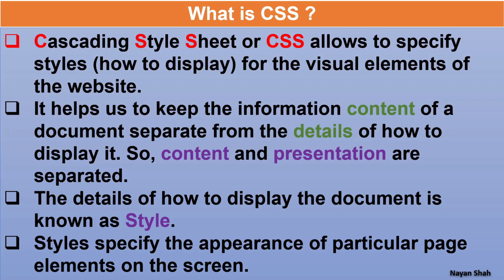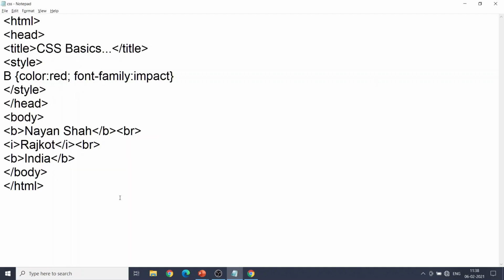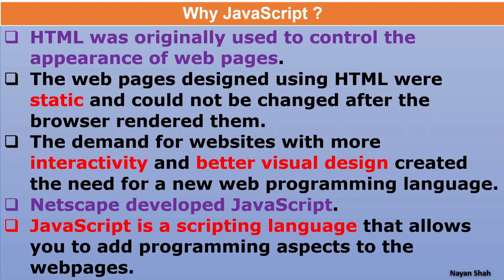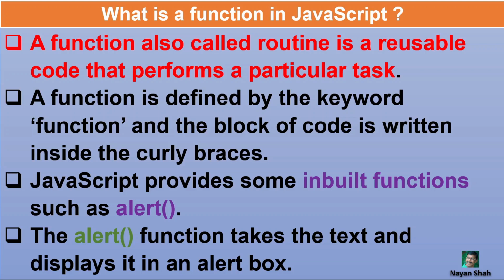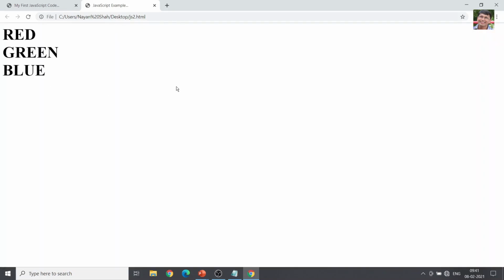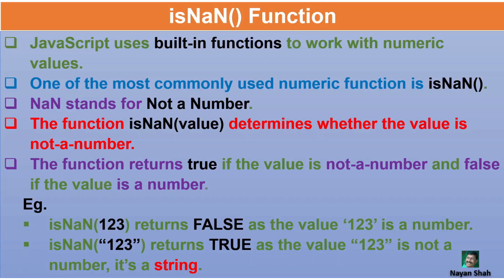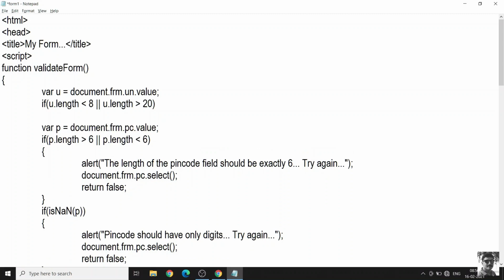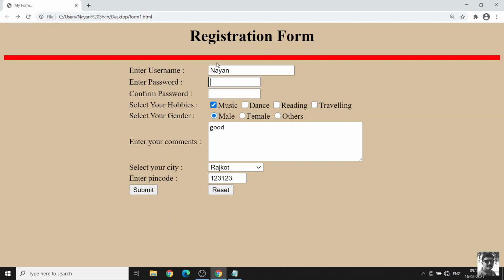Ch 2 Cascading Style Sheets and JavaScript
The ultimate guide to Ch. 2 of 12th Standard